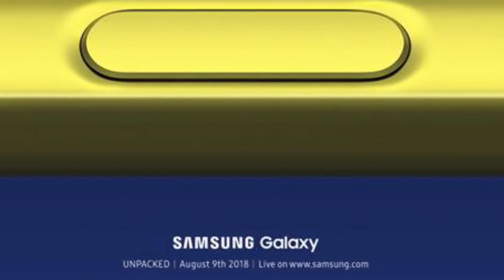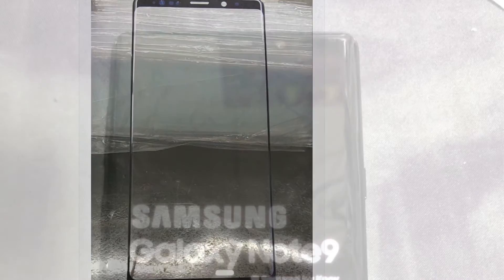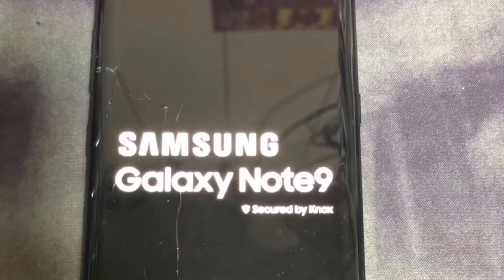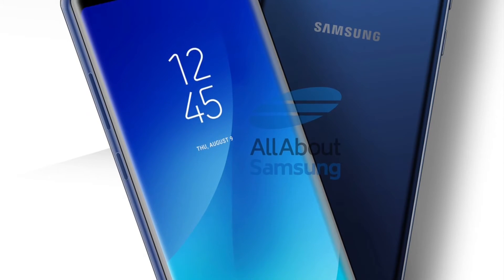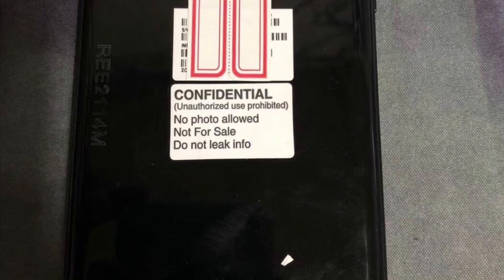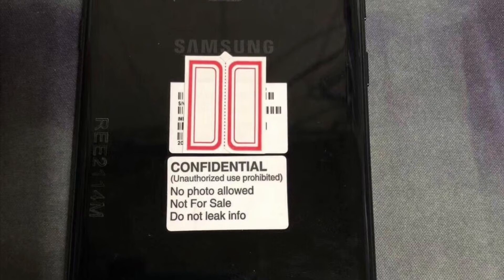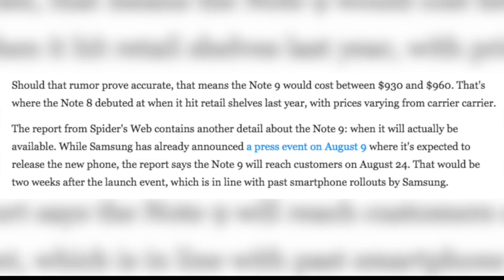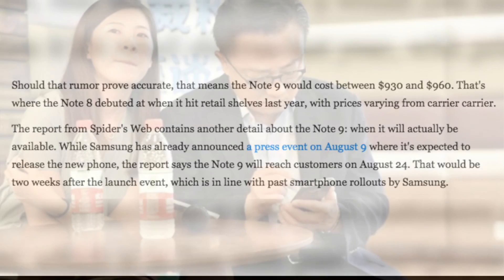Official Samsung Galaxy Note 9 Fully Revealed !!!